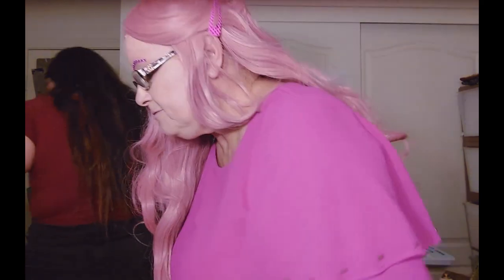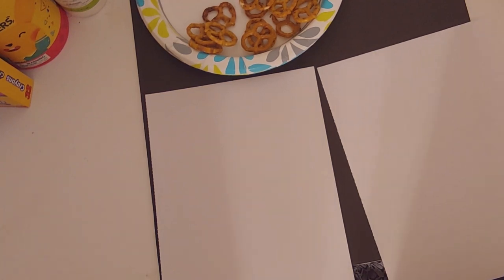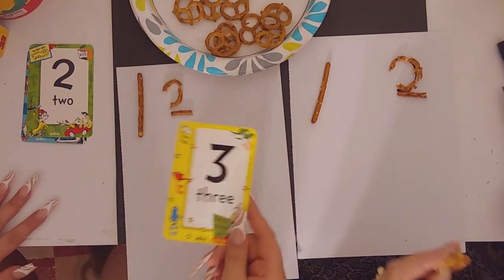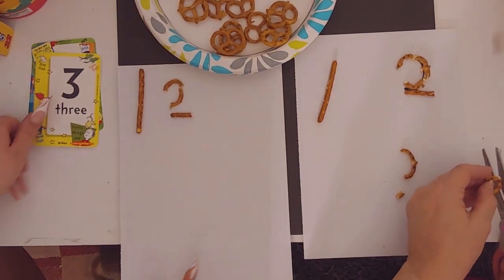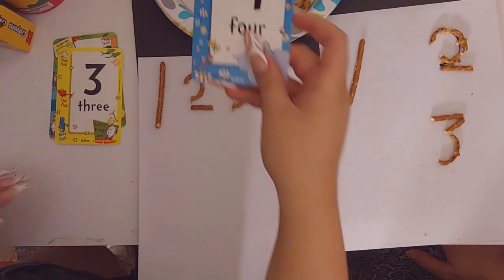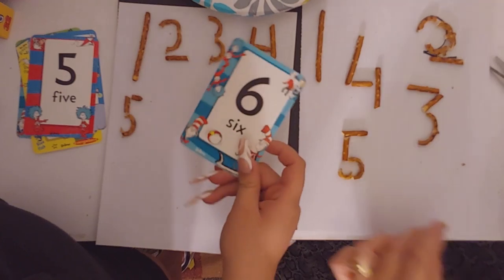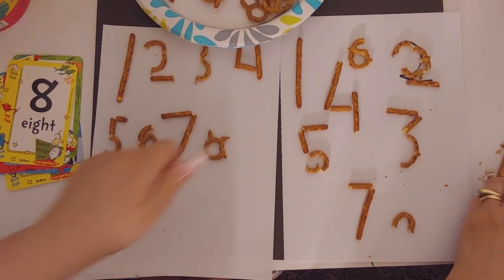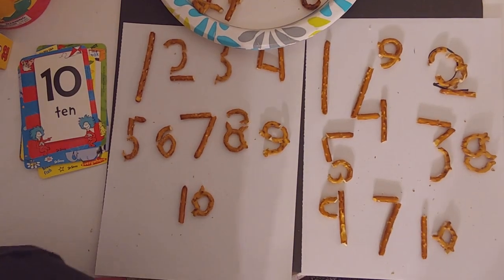Pretzel Numbers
Note To Parents: Your child will need some stick pretzels and twisted pretzels for this video.